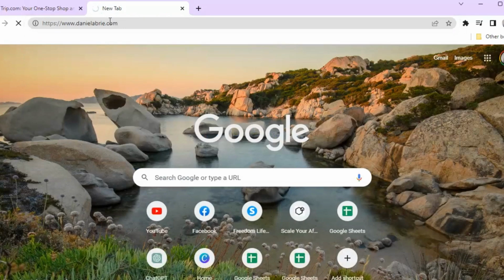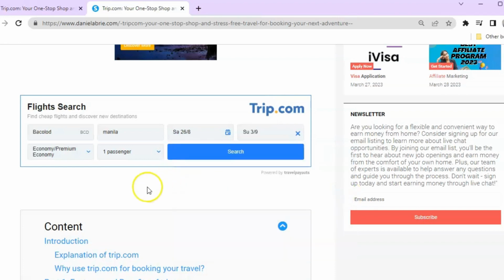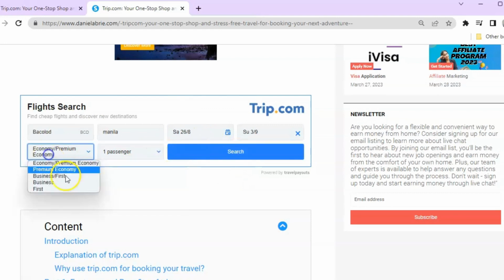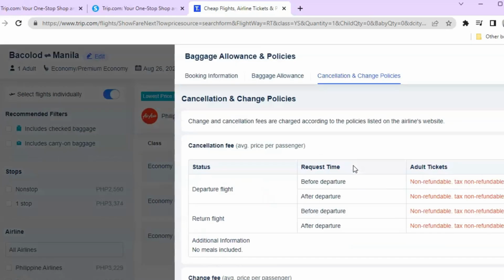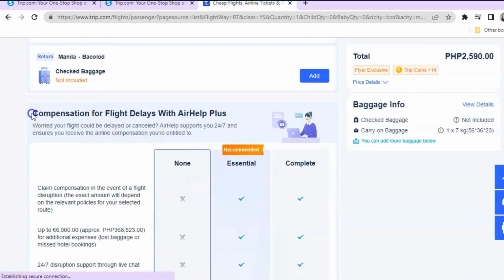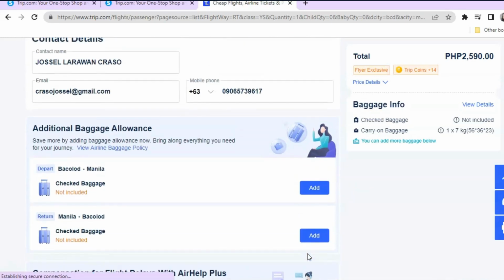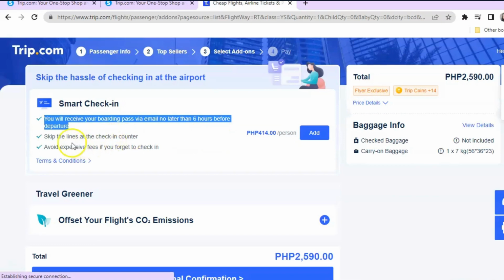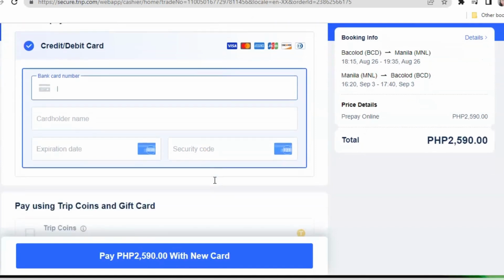How to Book a Flight on Trip.com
In this video, we will show you how to book a flight on Trip.com, one of the leading travel booking platforms. We will guide you through the process step-by-step, from searching for flights to making a payment and receiving a confirmation. We will also discuss the benefits of booking on Trip.com, including the ability to compare multiple airlines and earn rewards through their loyalty program. Whether you're a seasoned traveler or a first-time flyer, this video will provide you with all the information you need to successfully book your next flight on Trip.com.

𝗧𝗿𝗮𝘃𝗲𝗹 𝗜𝗻𝘀𝘂𝗿𝗮𝗻𝗰𝗲 𝗳𝗼𝗿 𝗧𝗿𝗮𝘃𝗲𝗹𝗹𝗲𝗿𝘀:

(For flight cancellations, missed connections, delays, CFAR and more)

𝐇𝐄𝐋𝐏𝐅𝐔𝐋 𝐖𝐄𝐁𝐒𝐈𝐓𝐄 𝐀𝐑𝐓𝐈𝐂𝐋𝐄 𝐆𝐔𝐈𝐃𝐄:

• 𝗗𝗶𝘀𝗰𝗼𝘃𝗲𝗿𝗶𝗻𝗴 𝘁𝗵𝗲 𝗕𝗲𝘀𝘁 𝗼𝗳 𝗦𝗶𝗻𝗴𝗮𝗽𝗼𝗿𝗲; 𝗔 𝗖𝗼𝗺𝗽𝗿𝗲𝗵𝗲𝗻𝘀𝗶𝘃𝗲 𝗚𝘂𝗶𝗱𝗲 𝘁𝗼 𝘁𝗵𝗲 𝗟𝗶𝗼𝗻 𝗖𝗶𝘁𝘆
• 𝗚𝘂𝗶𝗱𝗲 𝘁𝗼 𝗥𝗲𝗮𝗰𝗵𝗶𝗻𝗴 𝗕𝗮𝗻𝘁𝗮𝘆𝗮𝗻 𝗜𝘀𝗹𝗮𝗻𝗱 𝗳𝗿𝗼𝗺 𝗕𝗮𝗰𝗼𝗹𝗼𝗱 𝗖𝗶𝘁𝘆 𝘃𝗶𝗮 𝗖𝗮𝗱𝗶𝘇 𝗣𝗼𝗿𝘁
𝐇𝐄𝐋𝐏𝐅𝐔𝐋 𝐘𝐨𝐮𝐓𝐮𝐛𝐞 𝐂𝐎𝐍𝐓𝐄𝐍𝐓𝐒